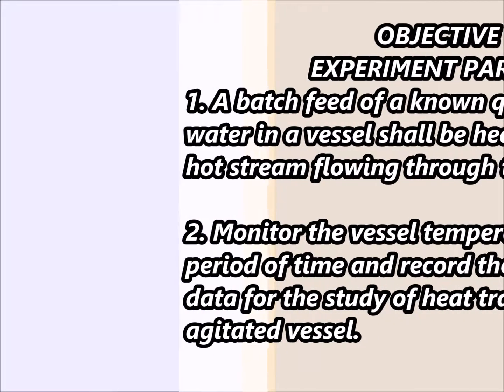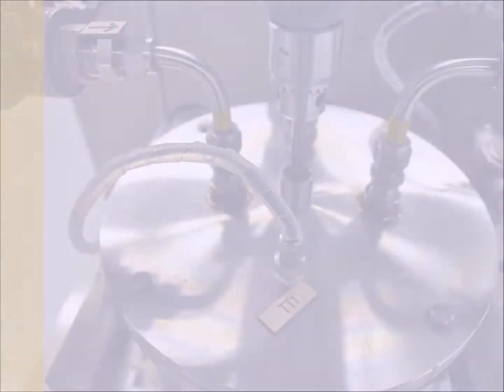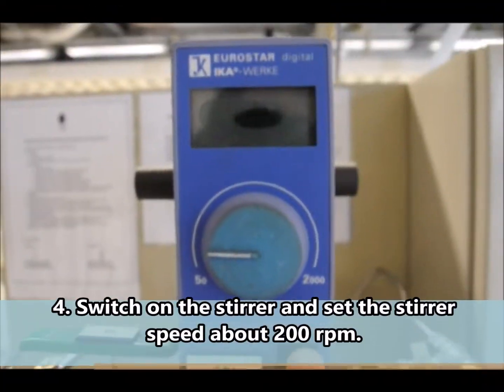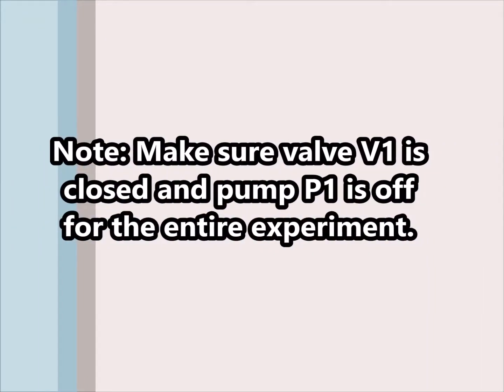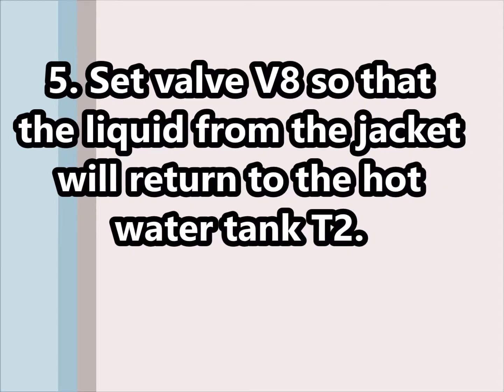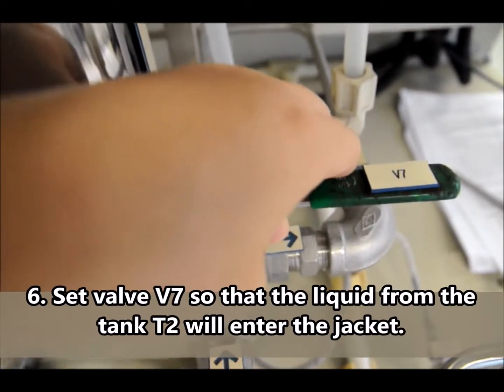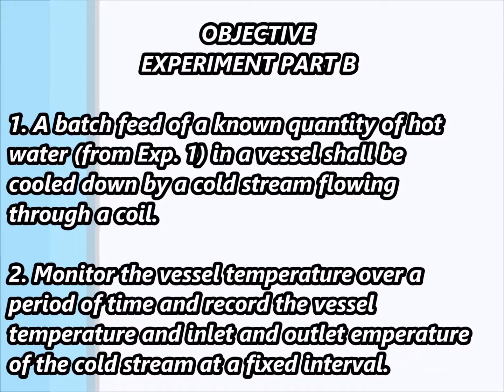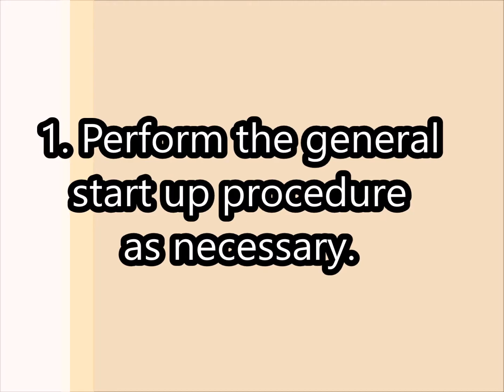EXPERIMENT 15 HEAT TRANSFER IN AGITATED REACTOR